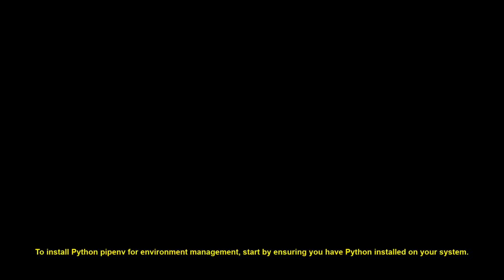How to install Python pipenv for environment management - Beginner Guide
In this beginner-friendly guide, learn how to install Python Pipenv for efficient environment management! We’ll walk you through the step-by-step process, ensuring you can easily set up and manage your Python projects. Whether you're a novice coder or looking to streamline your workflow, this video covers everything you need to know about Pipenv, including installation tips and best practices. Start mastering your Python environments today!